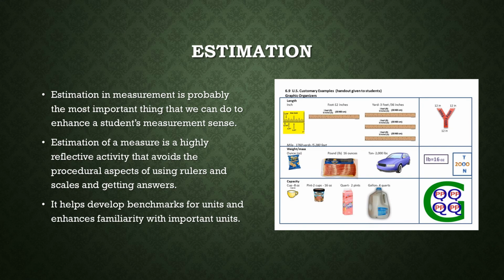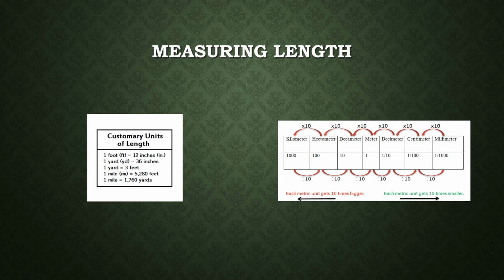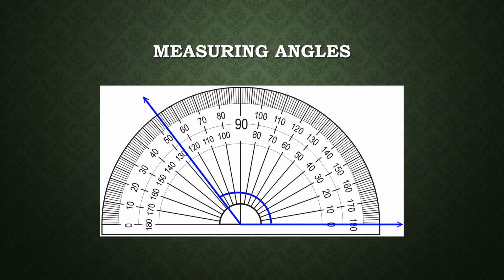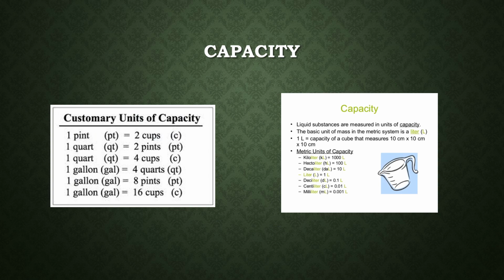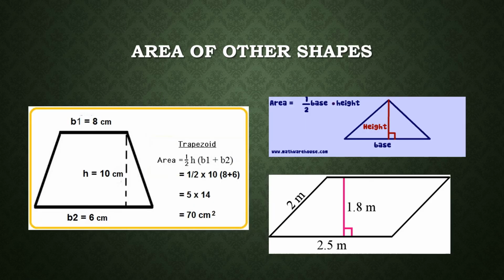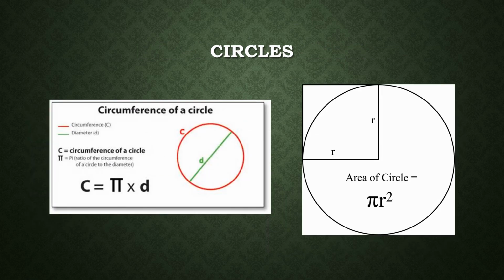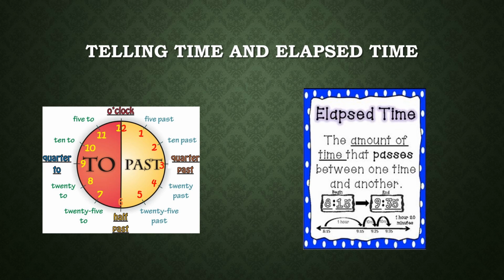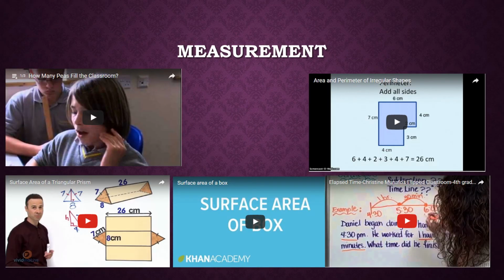EDU 3339 Chapter 19 Instructional Video